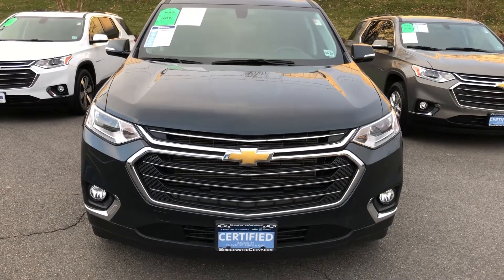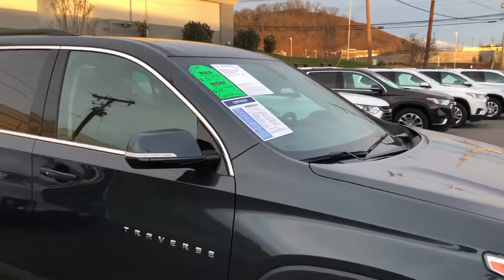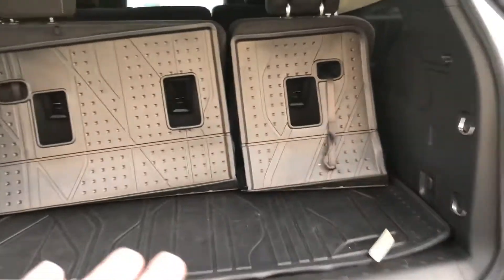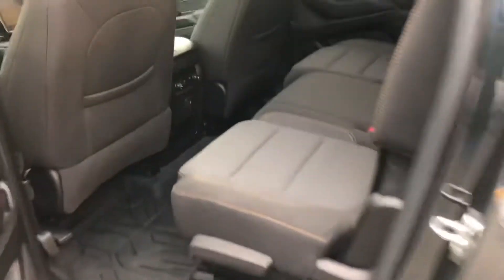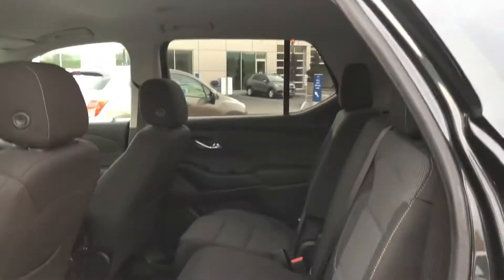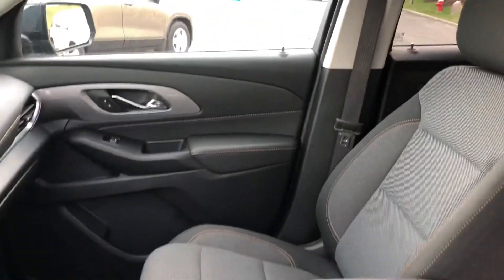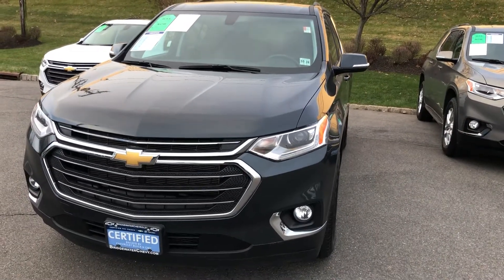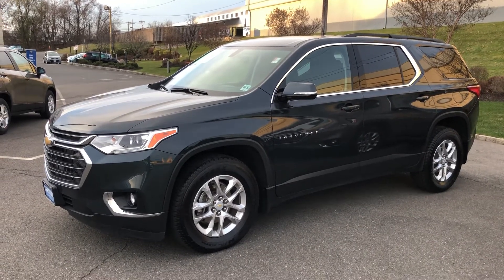Bridgewater Chevrolet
Traverse